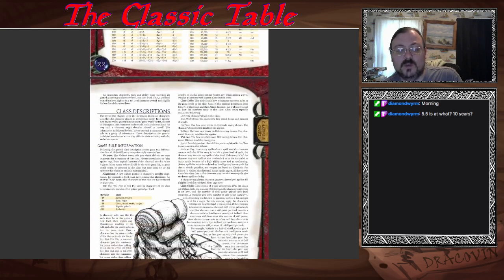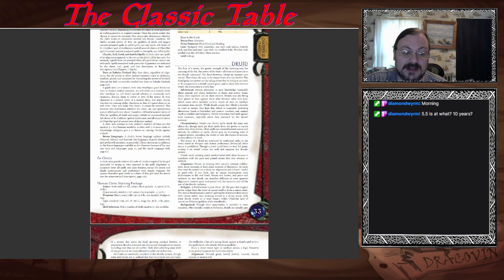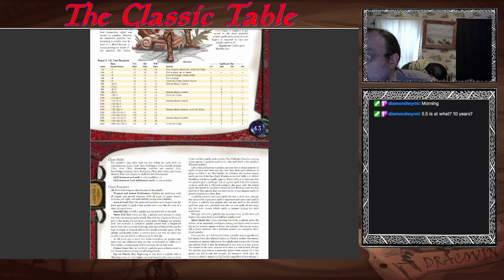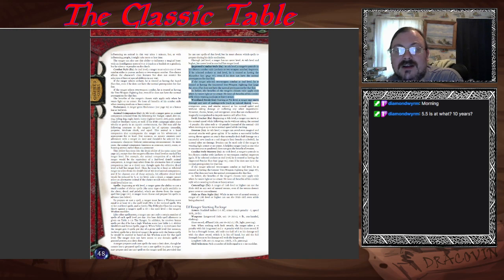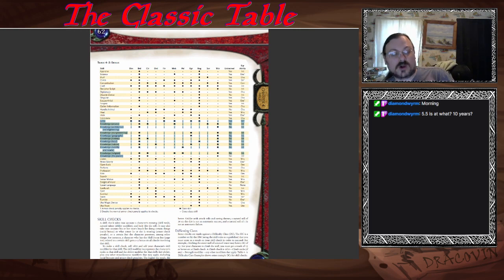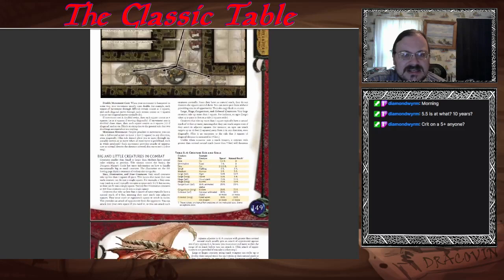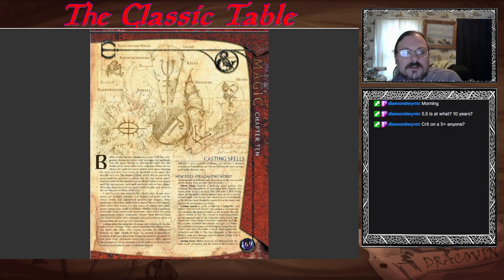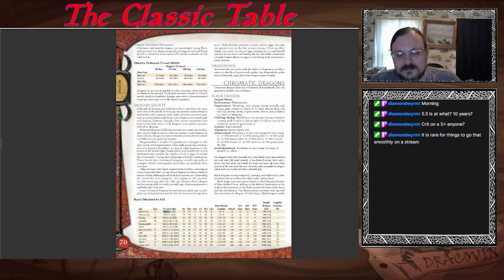Dungeons & Dragons 3.5 Edition: Comparing 3rd to 3.5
Welcome to my series of Streams/Videos where I go into depth on tabletop topics. Today I dive into the Dungeons & Dragons once more, but this time into 3.5, the update to 3rd edition. I compare it to where it came from, 3rd, and many of the changes that were made in this update.

D&D and are owned and published by Wizards of the Coast

Timestamps:
0:00 - Intro
5:00 - Basics and Species Differences
7:20 - Class Differences
43:12 - Skill Differences
48:55 - Feat Differences
52:50 - Equipment Differences
54:15 - Combat Differences
1:00:24 - Spells and Magic
1:05:05 - Monster Differences
1:15:45 - Conclusion and Outro